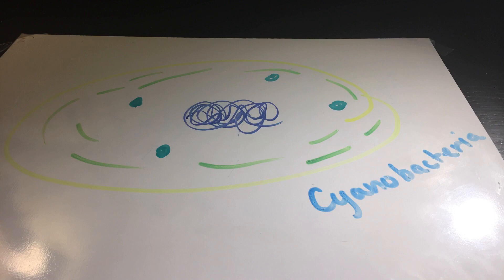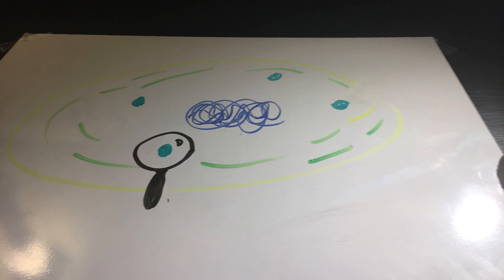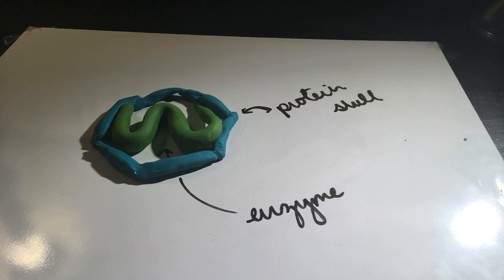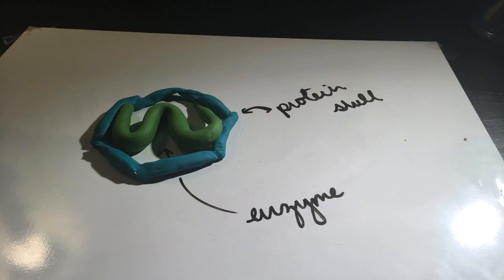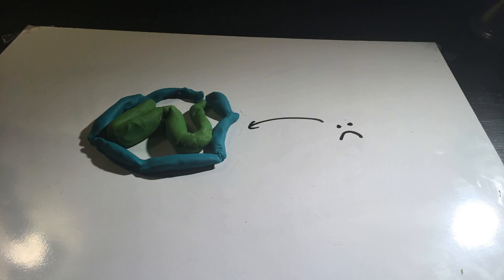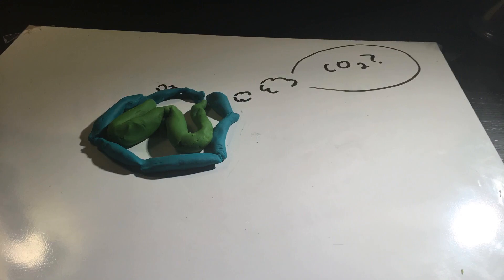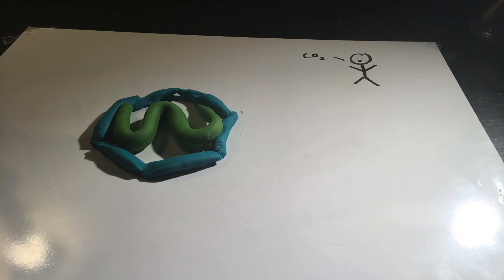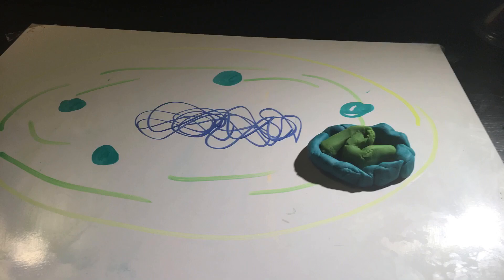Carboxysomes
A look into a unique bacterial organelle, carboxysomes, and their function in cyanobacteria.